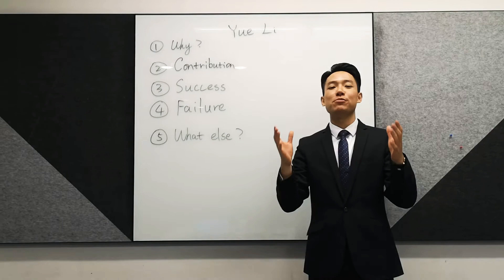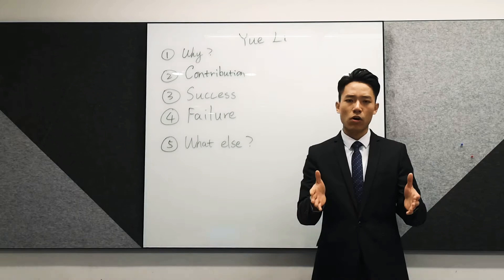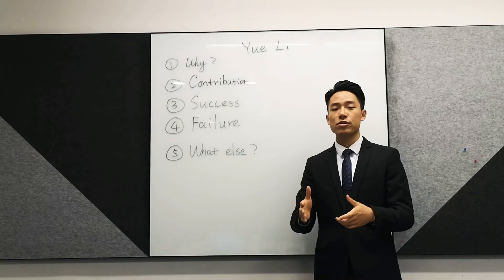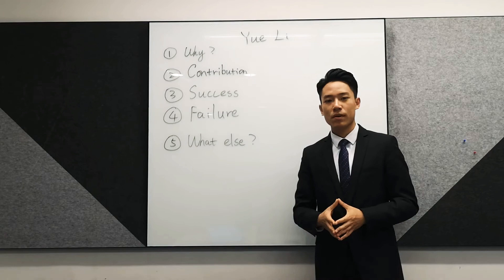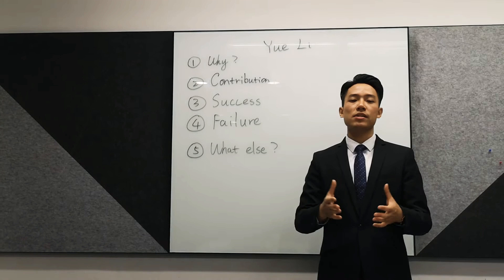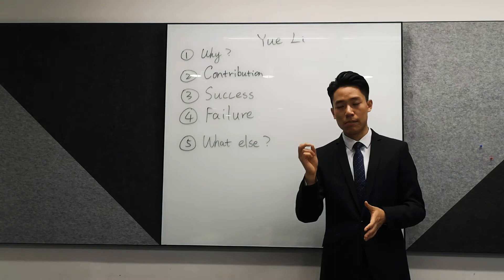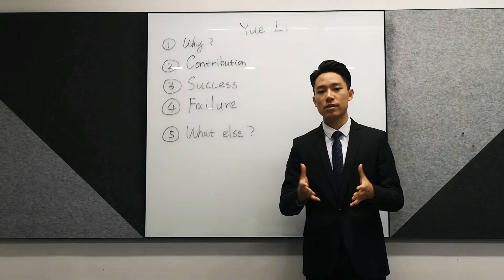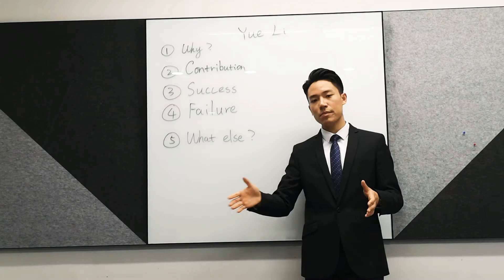Yue Li CEMS motivational video